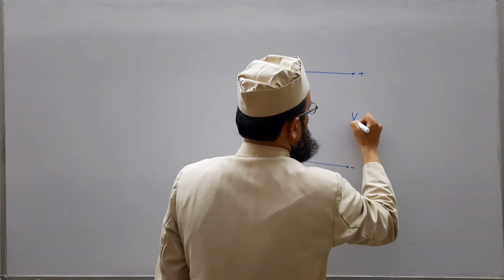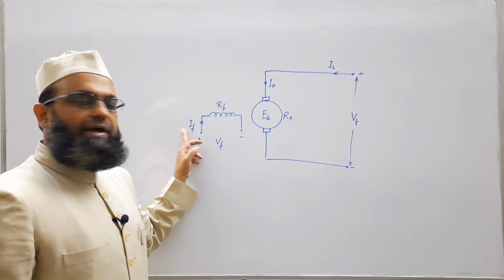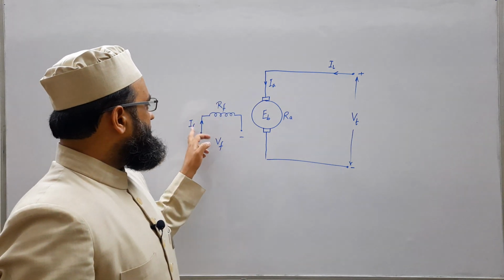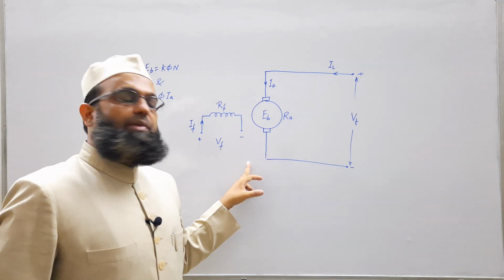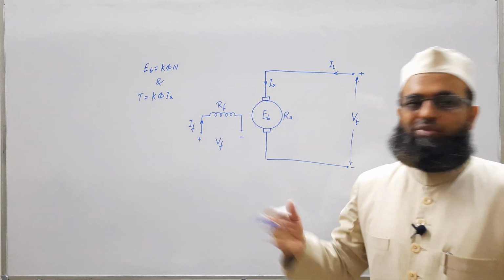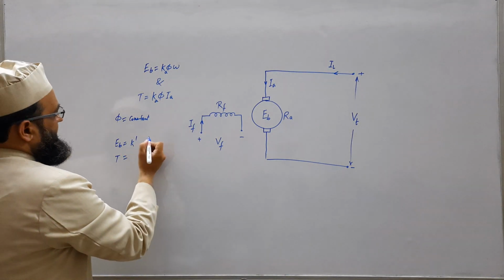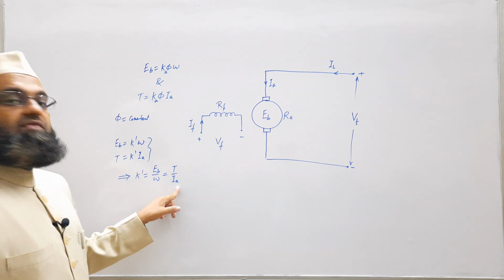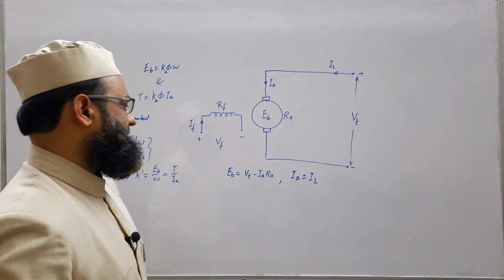Numerical Solving Capsules for Separately Excited DC Motor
For watching the lecture "Numerical Solving Capsules for DC Shunt Motor", click the following link:

Regards